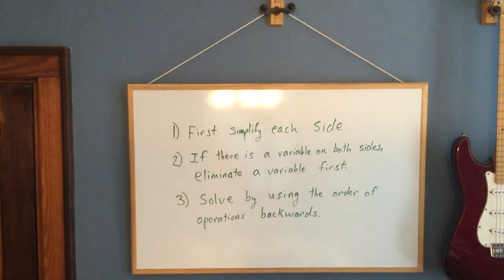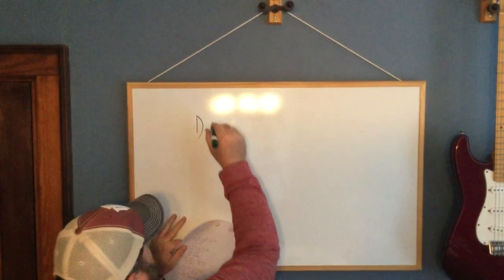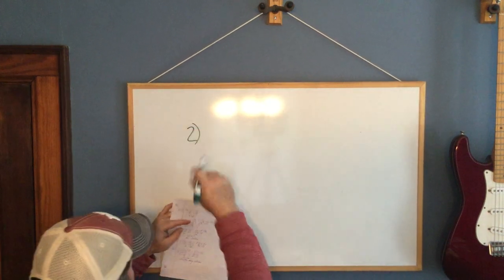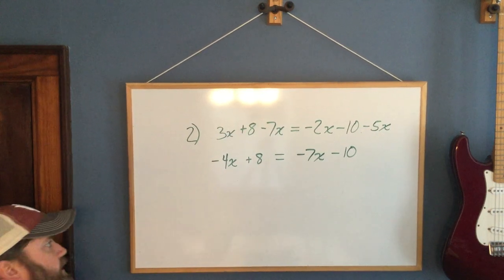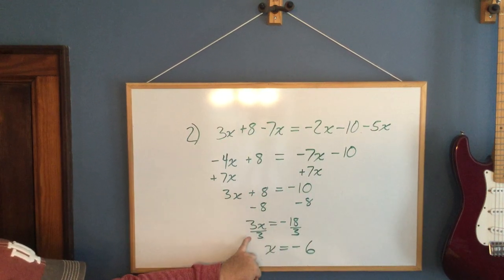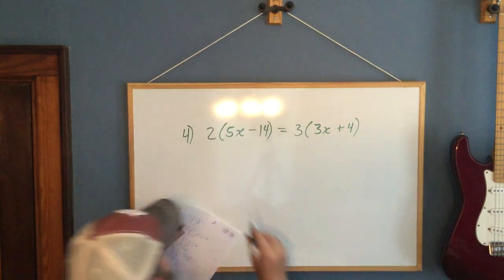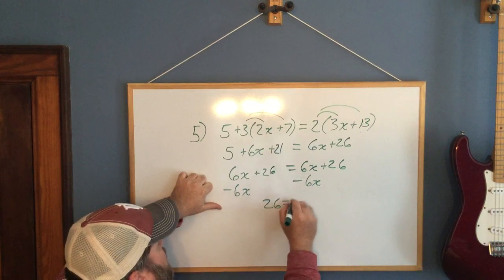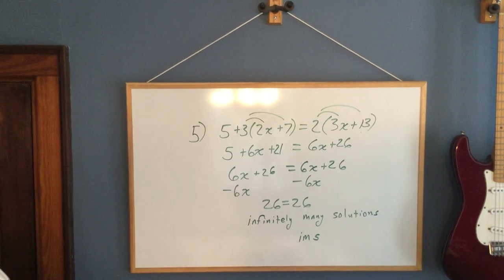Solving Equations with Variables on Both Sides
Review of how to solve equations with variables on both sides.